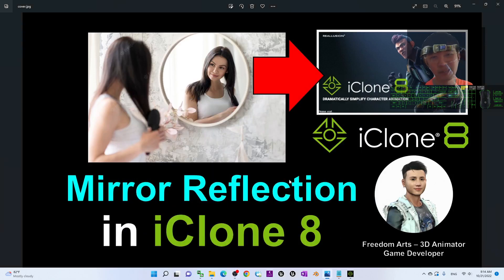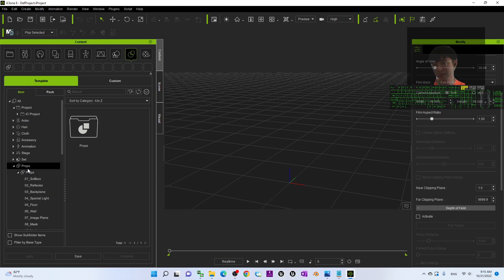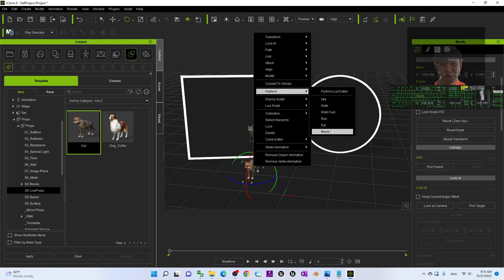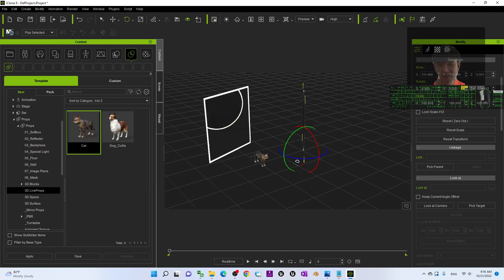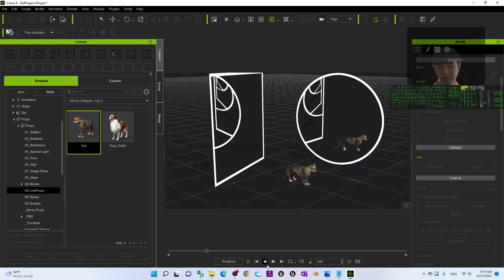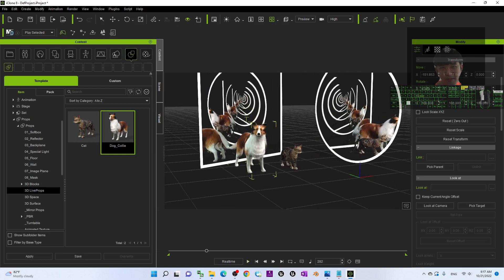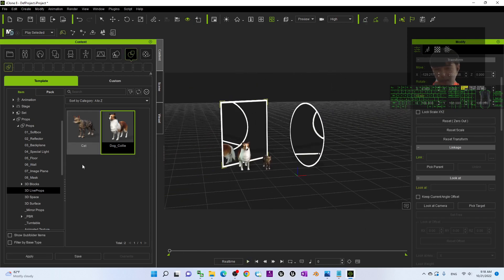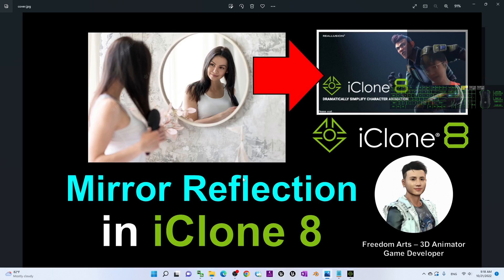Mirror Reflection - iClone 8 Tutorial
- Hey guys, iClone 8 has Mirror Feature compare with previous iClone 7! It is easy in just a few seconds to apply a mirror! This is my step-by-step tutorial on how to do this! ENJOY! and have fun! Happy 3D Animation and Game Dev! ENJOY!

Get iClone 8 and CC4 Contents

Your friend,
FREEDOM